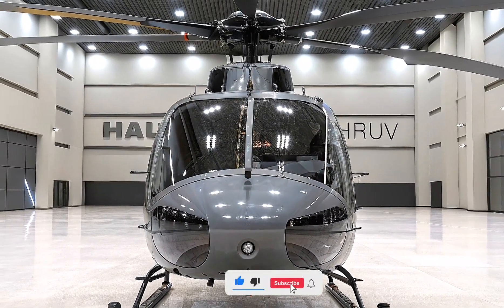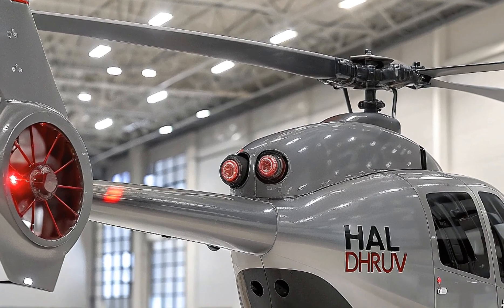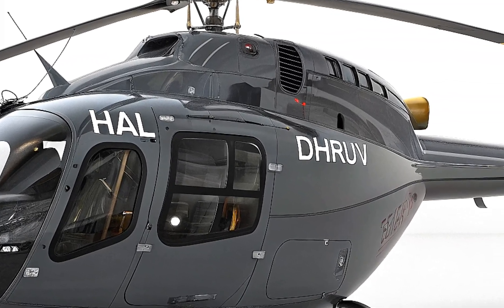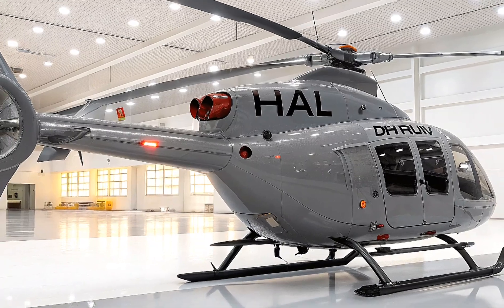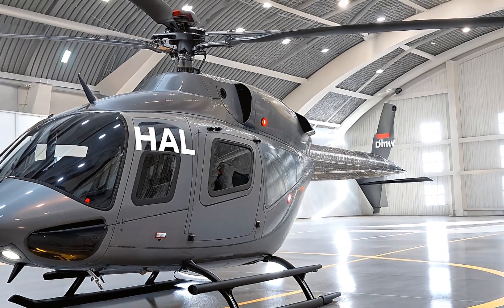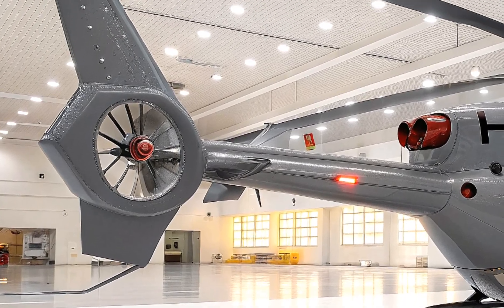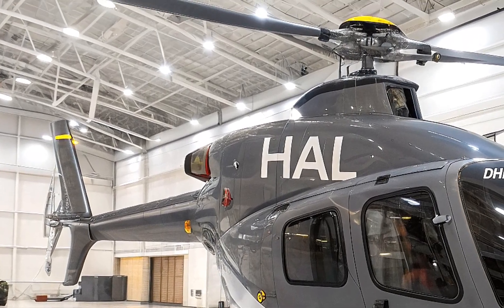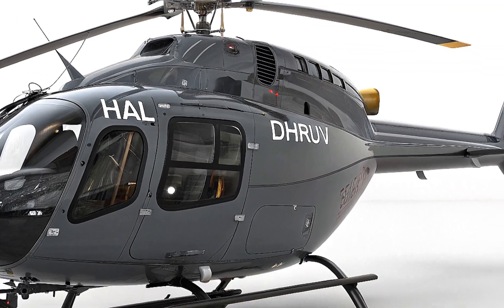🚁 Unveiling the 2026 HAL Dhruv UH-M: India’s Naval Helicopter Revolution! 🌊✨ | Life on Wheels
Dive into the skies with Life on Wheels as we explore the 2026 HAL Dhruv Utility Helicopter-Marine (UH-M)! 🚁 Discover its cutting-edge features, naval capabilities, and why this Indian-made helicopter is set to soar for the Navy! 🌊

HAL Dhruv, Utility Helicopter, Indian Navy, UH-Marine, Naval Helicopter, Make in India, Aerospace Technology, Dhruv Mk-III, Maritime Operations, Shakti Engine, Foldable Rotor Blades, Naval Surveillance, Helicopter Innovation, Life on Wheels, Indian Military